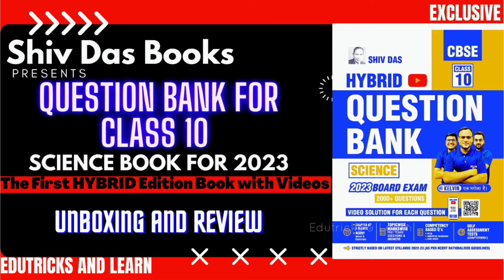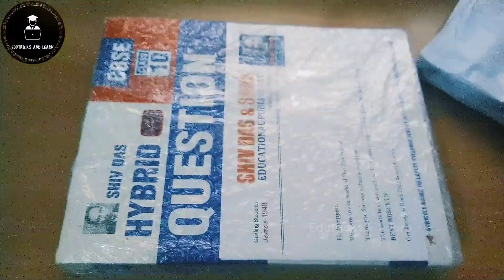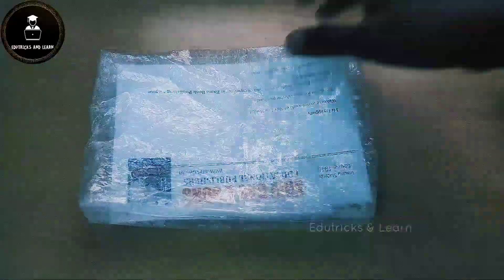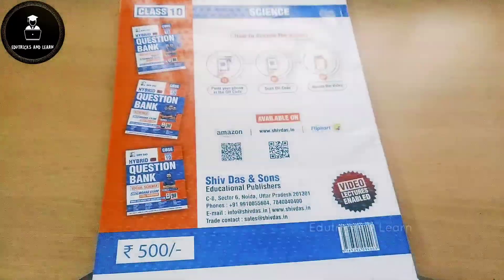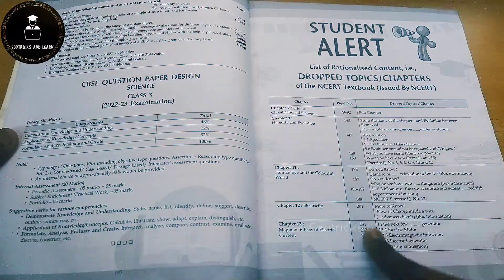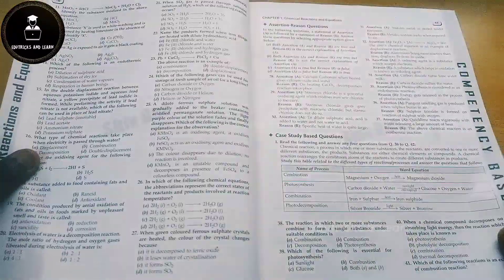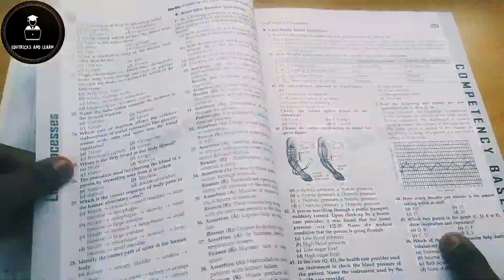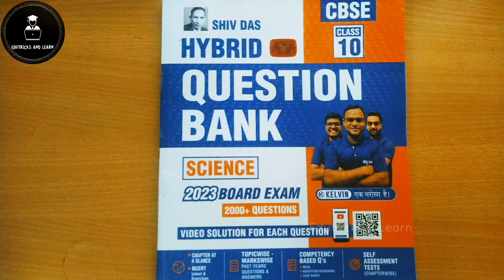SHIV DAS Question Bank for SCIENCE Class 10- 2023 | Hybrid book | Unboxing & Review | CBSE Class 10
hi Friends ,,

The India's First HYBRID Edition BOOK for Class 10 Students Is Provided by SHIV DAS 💥
For SST

For Science

Shiv Das Books For Social Science Class 10
Unboxing And Review👇

Shiv Das Books For Science Class 10
UnBoxing and  Review 👇